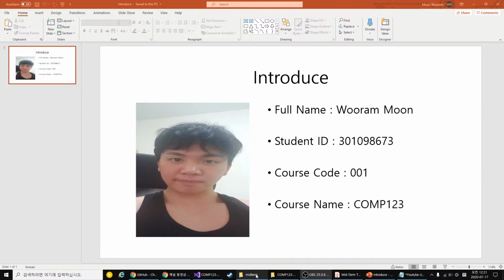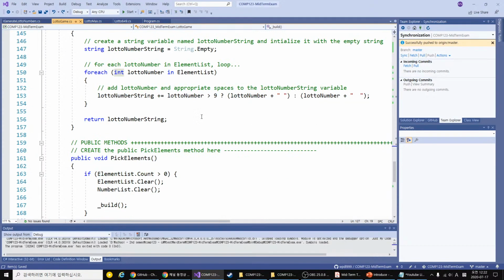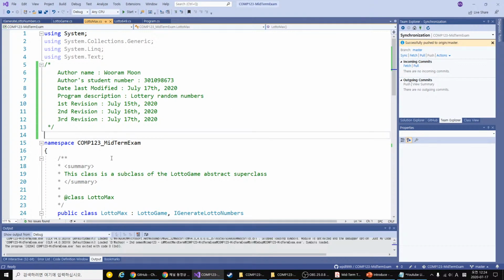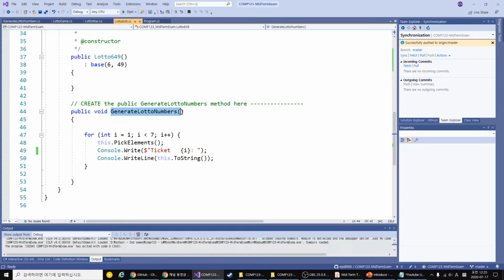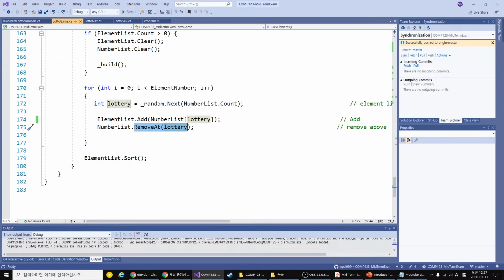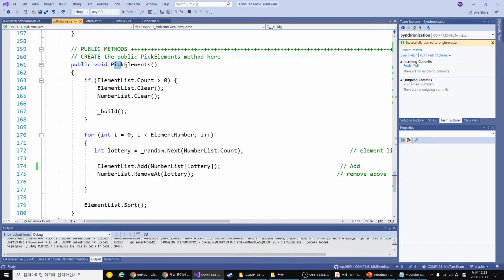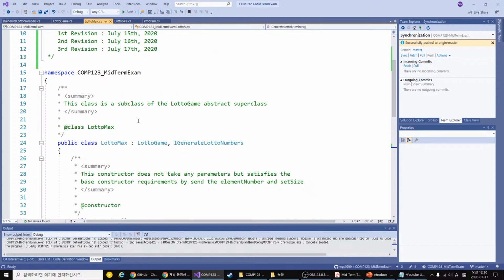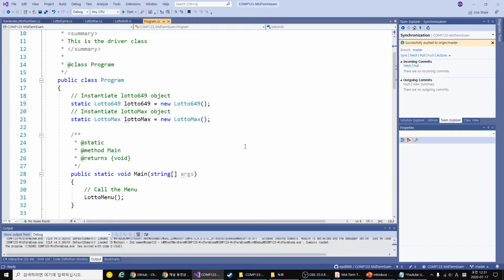pico님의 실시간 스트리밍